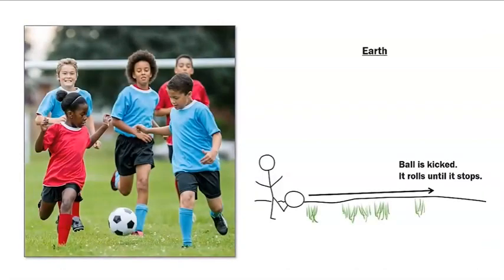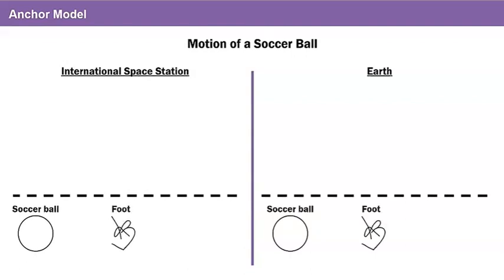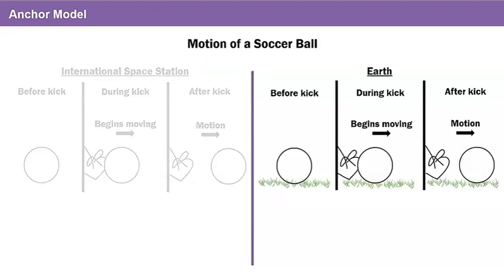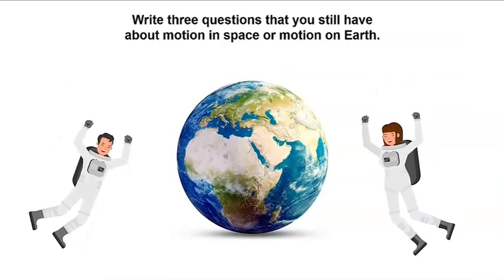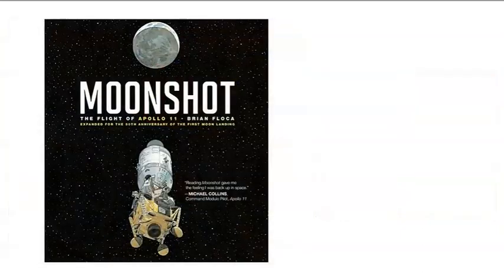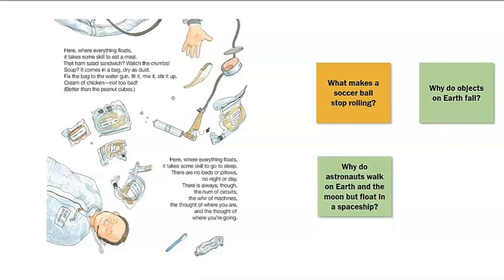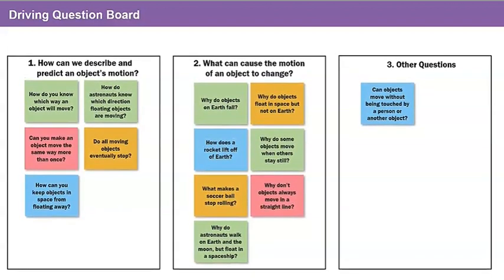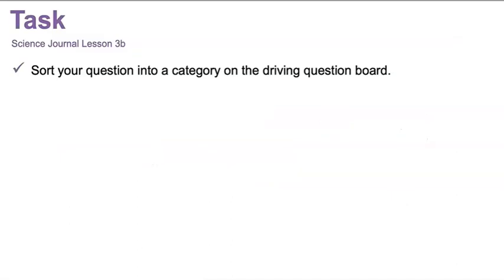Forces And Motion Lesson 3